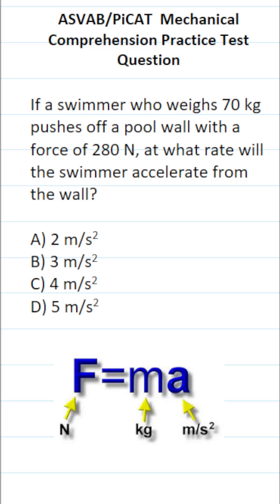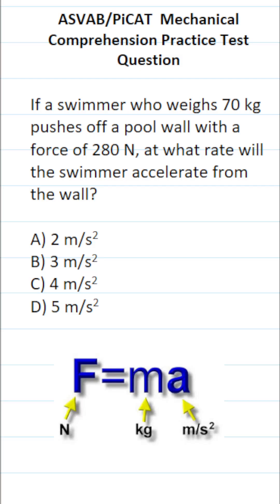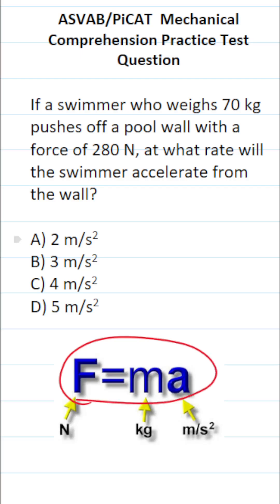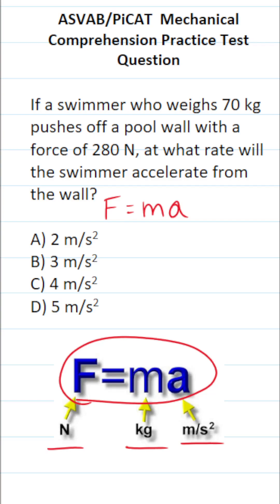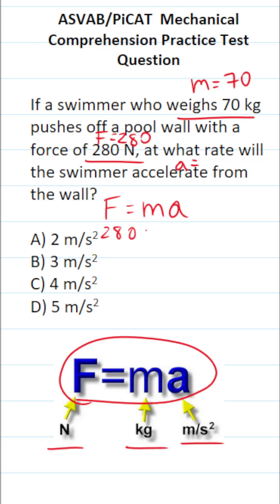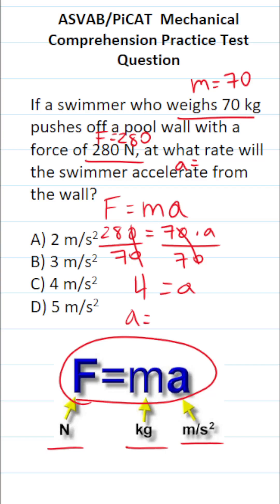Mechanical Comprehension Practice Test Question for the ASVAB & PiCAT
​​​​​In this video, Grammar Hero works out a Mechanical Comprehension practice test question that requires to make a calculation using Newton's second law (F = ma). These questions should closely mirror what you should expect to see in the Mechanical Comprehension subtest of  the  Armed Services Vocational Aptitude Battery (ASVAB) as well as the Pre-screening internet-delivered Computer Adaptive Test (PiCAT).